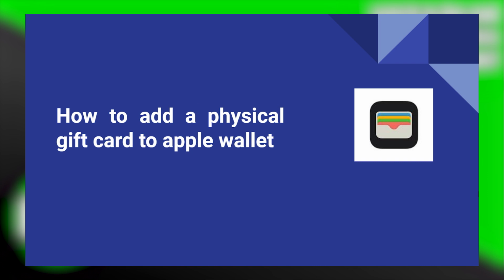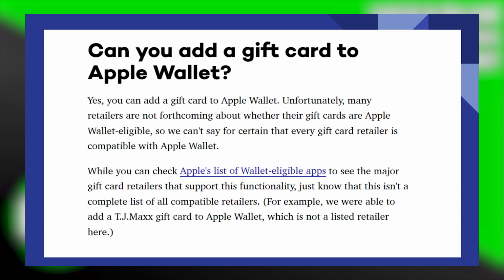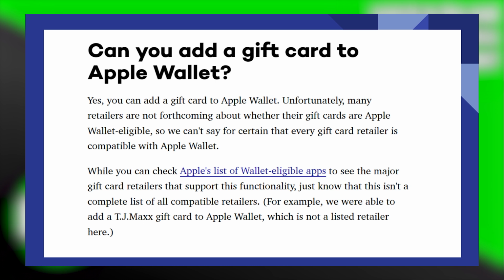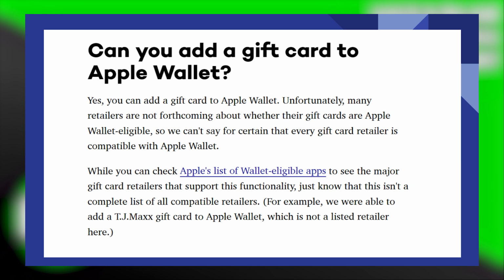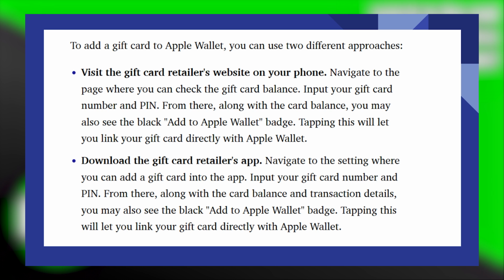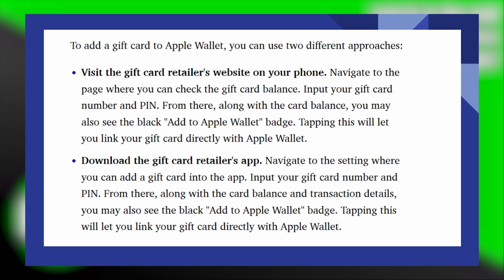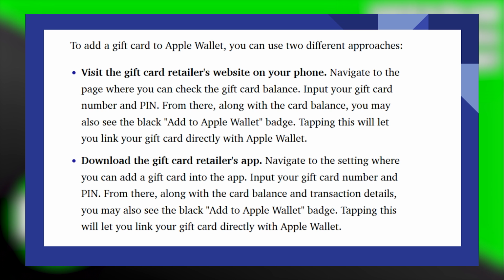HOW TO ADD A PHYSICAL GIFT CARD TO APPLE WALLET 2025! (FULL GUIDE)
Welcome to the ultimate guide on transforming your physical gift cards into digital assets! In this video, we'll walk you through the steps to seamlessly add a physical gift card to your Apple Wallet in 2025. Say goodbye to traditional wallets and hello to a more streamlined, tech-savvy way of managing your gift cards!